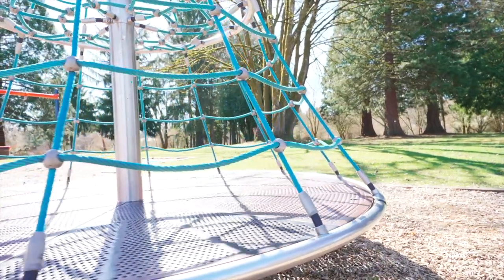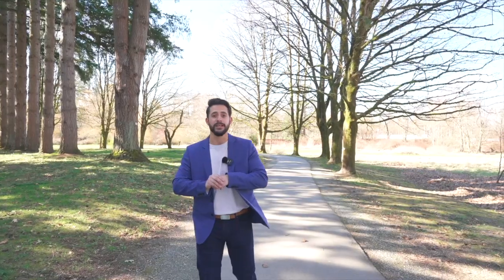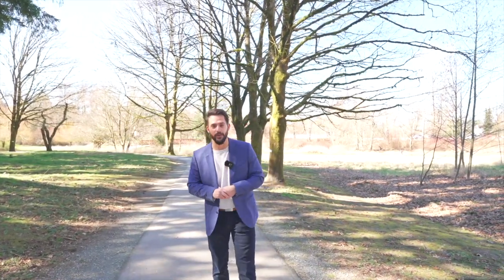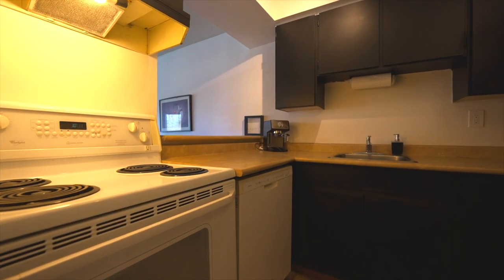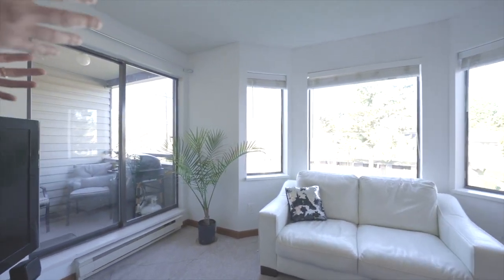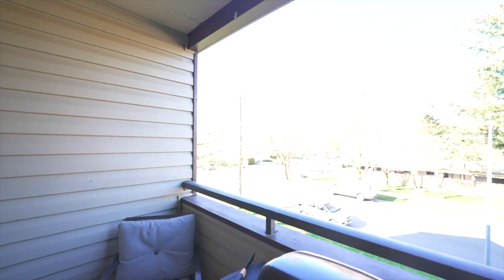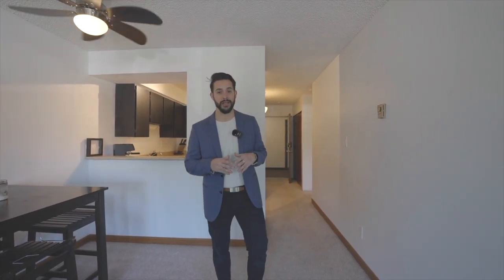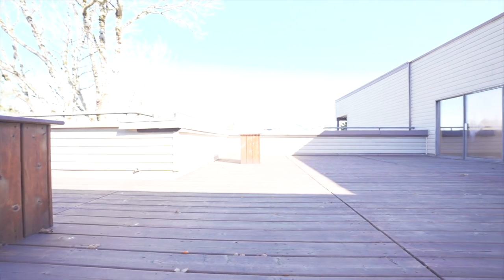Condo for Sale in Langley City | Moving to Langley British Columbia (HOME TOUR)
Hi Guys,

Located in Langley City this 1982 built is located on a quiet family friendly street. It is blocks away from Langley Market Mall, The Langley One-way, Langley Bus-Loop, Cascades Casino, Future Sky Train Station, Portage Park, Douglas Park, Nicomekl and Blacklock Fine Arts Elementary, HD Stafford Middle School, Langley Hospital, Timms Community Centre and much much more.

This 1 bed 1 bath + den is a perfect starter home or investment property. The building has a 15 year old torch-on roof, a rooftop patio and a new shared laundry with the latest smart washer/ dryers that connect to your phone.

If you are new to our channel, we're happy you clicked on our video! Hope you enjoy today's video.
Please show your love💓 and support🤝 joining "LIVING IN LANGLEY, BC" community now by subscribing and press (🔔) to join the Notification Squad and stay updated with new uploads✨ If you have any inquiries or requests feel free to leave them in the comments below.

🎬SUGGESTED VIDEOS
Don't forget to watch 📽 Our other videos. Please check them out :

🔎RELEVANT KEYWORDS:
Langley MLS
Langley homes for sale by owner
Langley home prices
Langley real estate agents
Langley real estate market
Langley condos for sale
Langley townhouses for sale
Langley detached homes for sale
Langley apartments for rent
Langley jobs hiring
Langley job openings
Langley restaurants near me
Langley things to do
Langley schools
Langley BC news
Langley acreage for sale
Langley apartments for sale
Langley new homes for sale
Langley open houses
Langley luxury homes for sale
Langley foreclosures
Langley property management companies
Langley pet-friendly apartments
Langley home renovation
Langley landscaping companies
Brookswood Homes for Sale
Homes for Sale in Brookswood
Brookswood Langley
Acreage in Brookswood Langley
Langley City Condos
Langley City homes for sale
Condos in Langley City
Homes for sale in Langley City